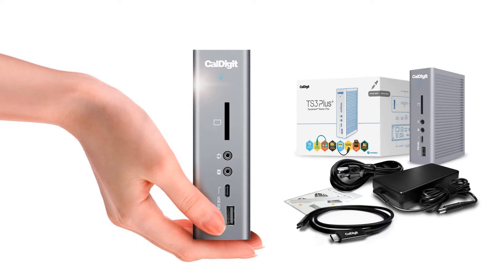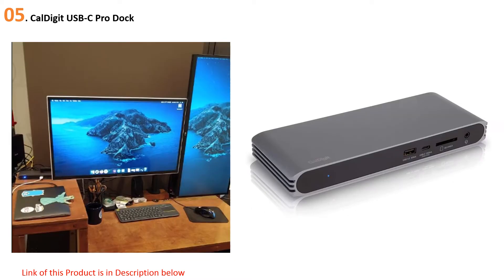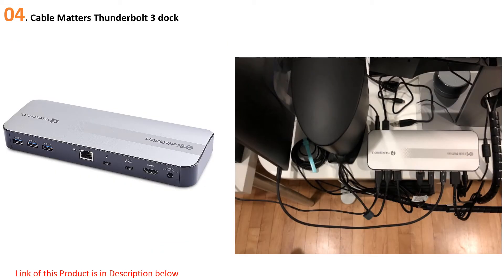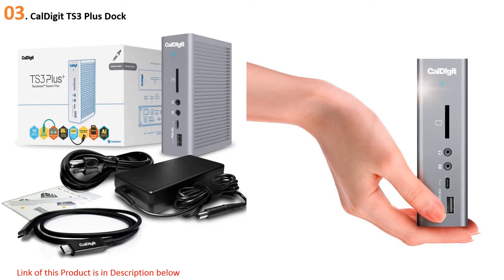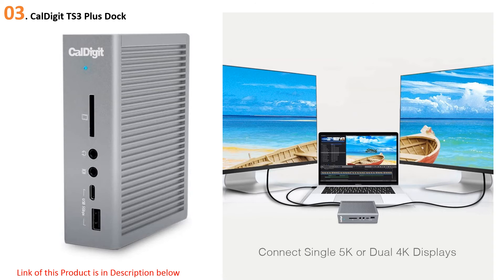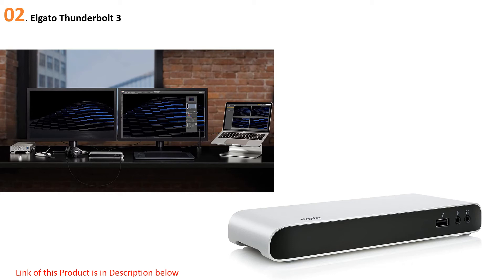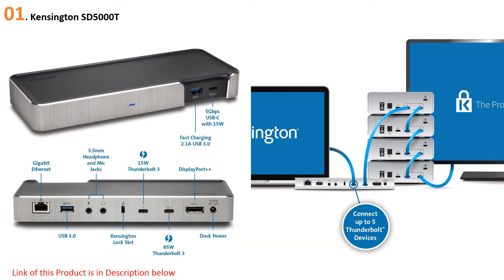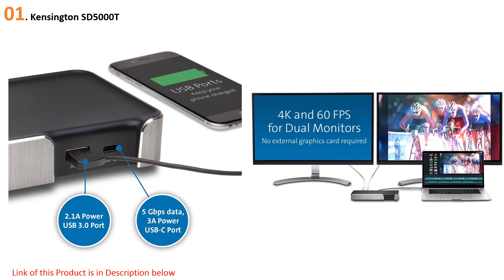Top 5: Best Thunderbolt 3 Docks 2020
Links of Best Thunderbolt 3 Docks of 2020
5. CalDigit USB-C Pro Dock
4. Cable Matters Thunderbolt 3 dock
3. CalDigit TS3 Plus Dock
2. Elgato Thunderbolt 3
1. Kensington SD5000T